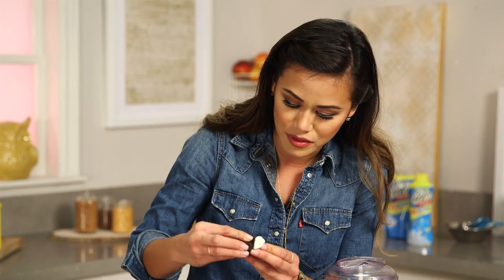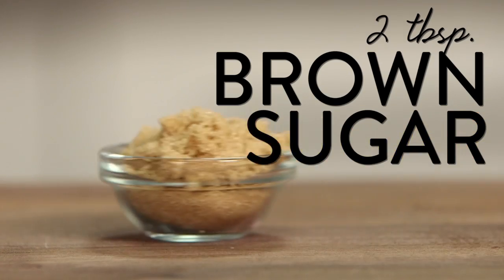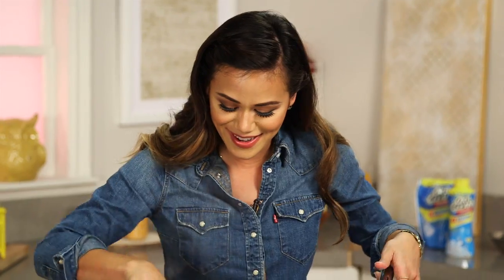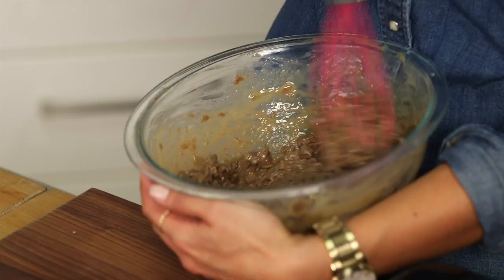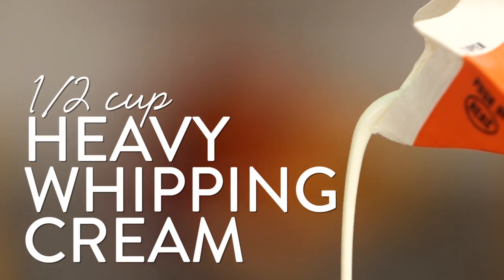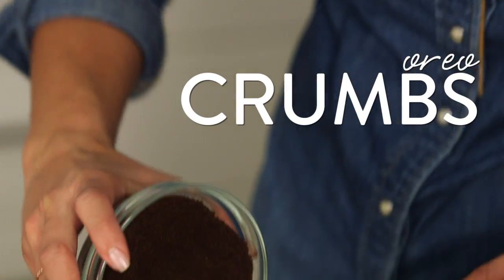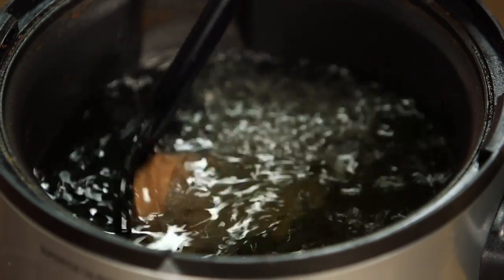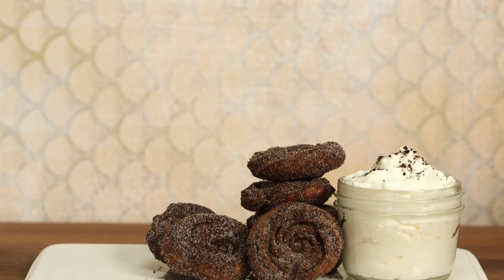Oreo Churro Recipe | Eat the Trend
You know we love a good food trend, and when we saw the announcement of Oreo Churros, we knew we had to make these for ourselves. After intense recipe developing and coating the kitchen floor in Oreo crumbs, our sweet team cracked the code. We're happy to share this delicious recipe with you! Keep watching to learn how to make this life-changing dessert.